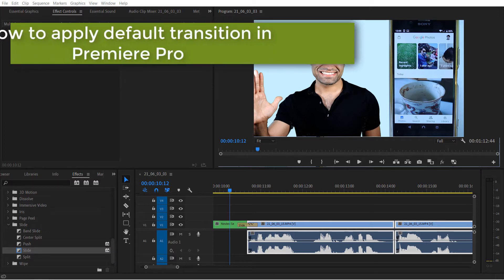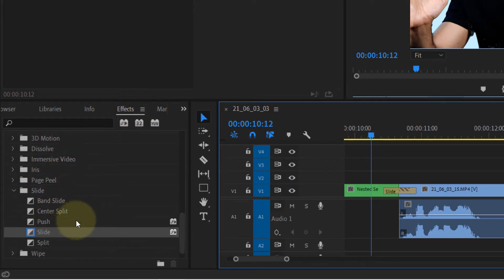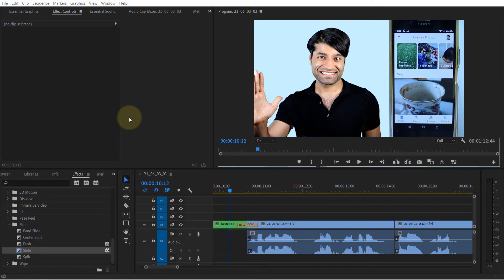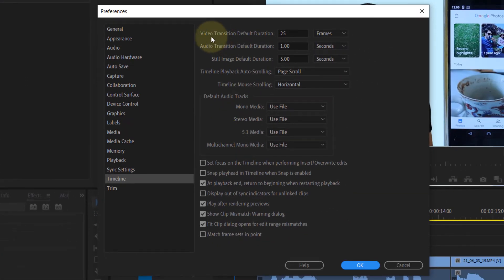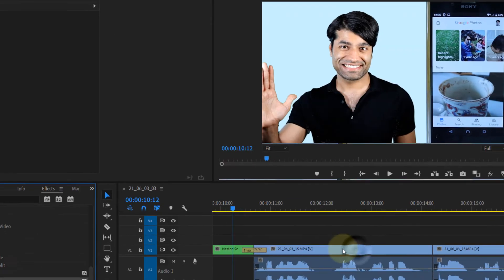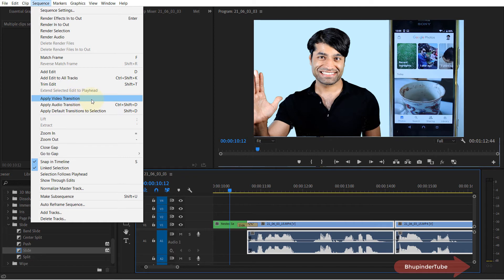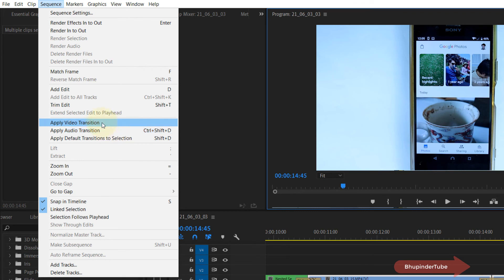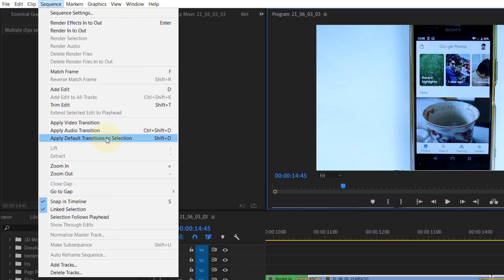How to apply default transition in Premiere Pro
One of the time saving methods in applying transition in Premiere Pro is by setting up a default transition and then using shortcut keys to apply the default transition. In other words, by just selecting 2 clips and then using the shortcut keys, you could easily set up a transition between 2 clips in few seconds. So, in this quick tutorial, I'll show you how to set up a default transition and apply it.